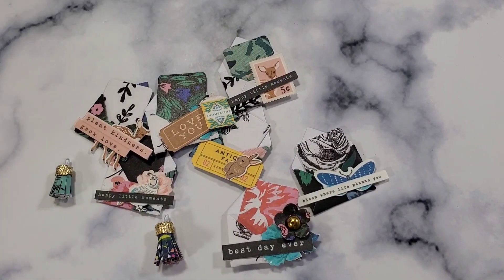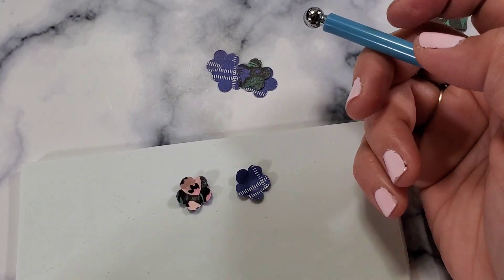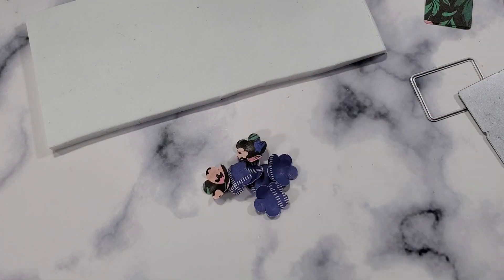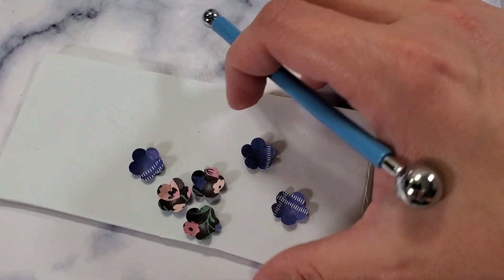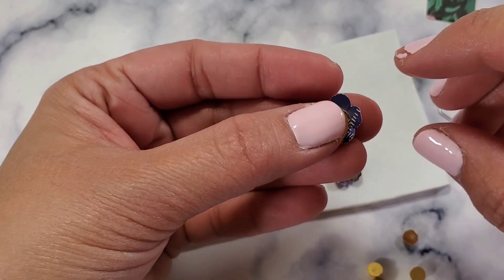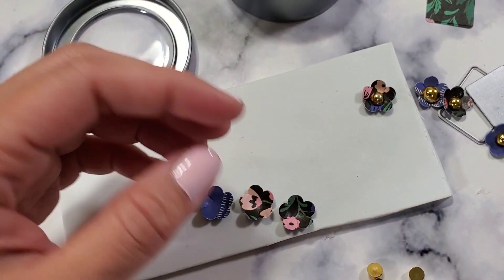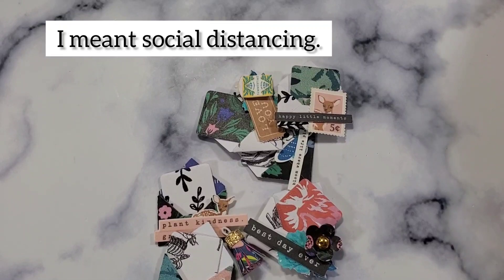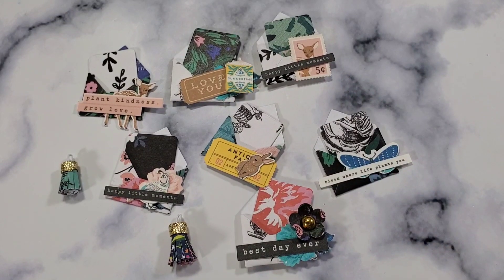HOW TO MAKE A TINY ENVELOPE AND PAPER TASSLES TUTORIAL EVER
MY FAVORITE PRODUCT LINKS:
Flower punch
Globe die
Coffee die & bow punch ( Stampin up)- no longer avail at the website, so sorry!
Coffee die)
Butterfly punch
Hexagon Punch
Scoring tool
5mm laminating sheet
Vellum Paper:https